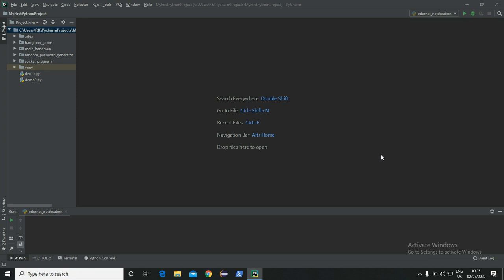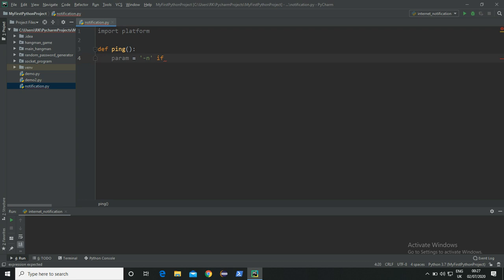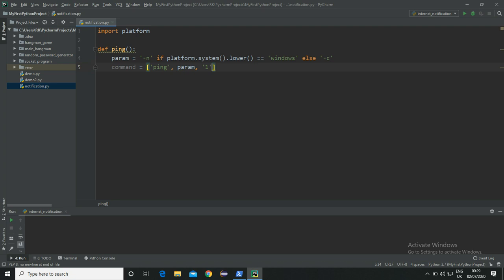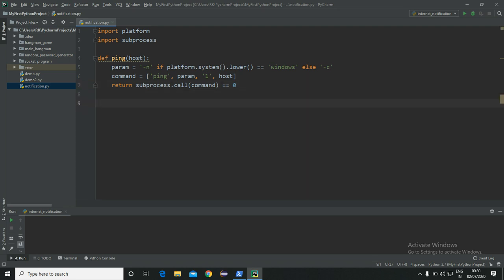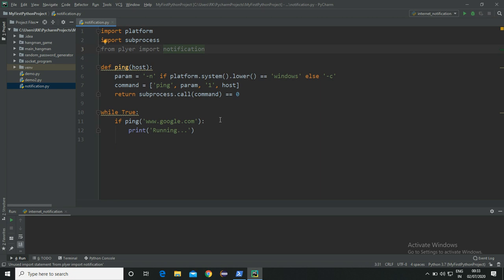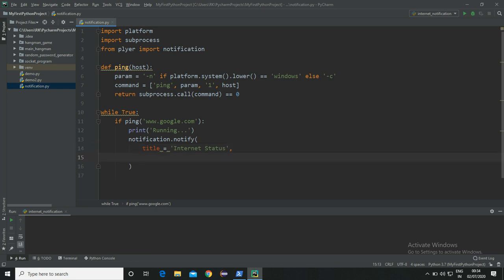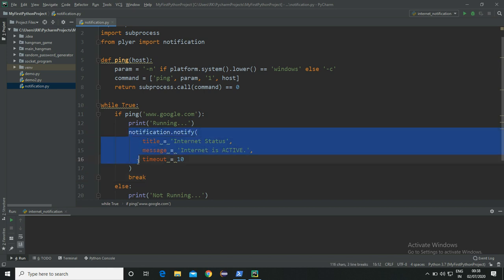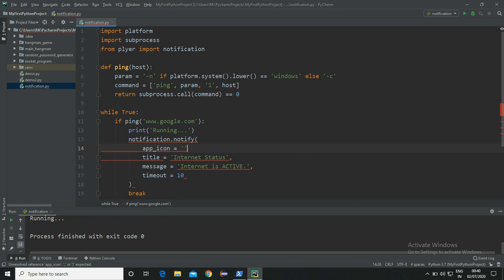Make a notification app using python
Hi,
In this video i have shown how to make a notification app using python with the help of plyer library.